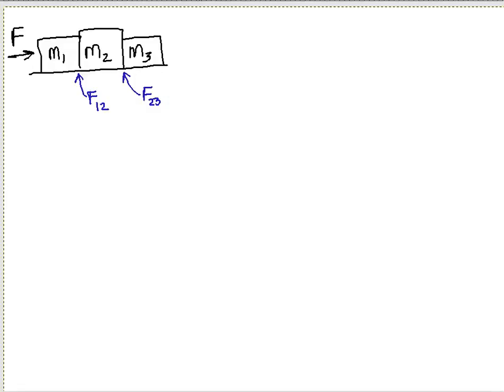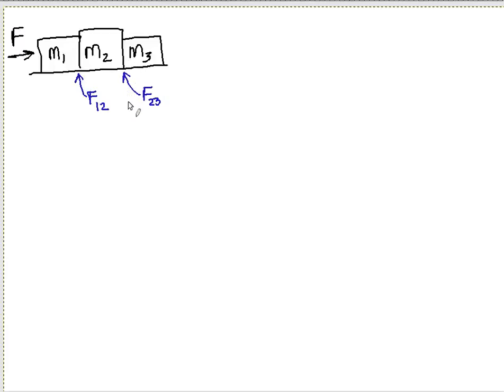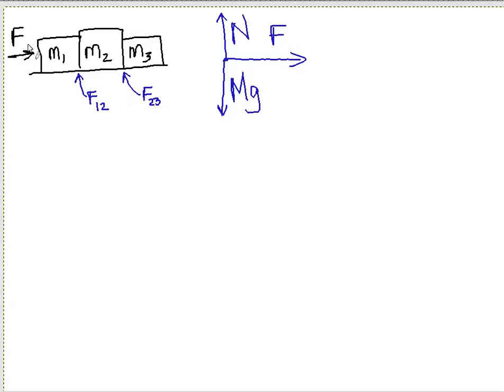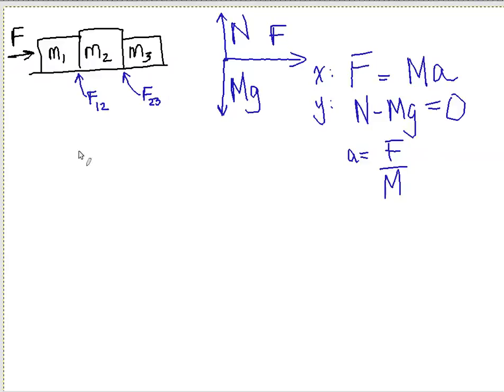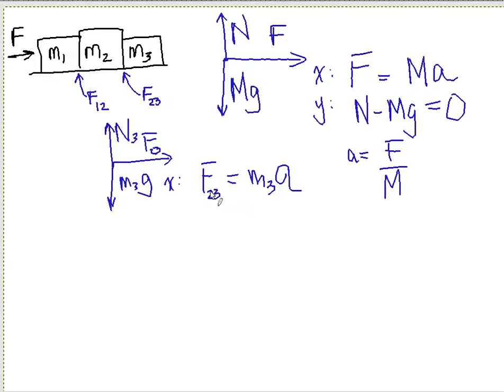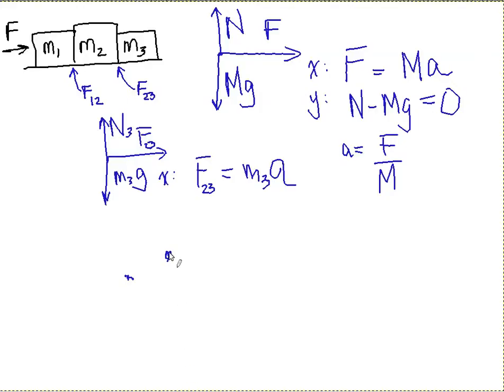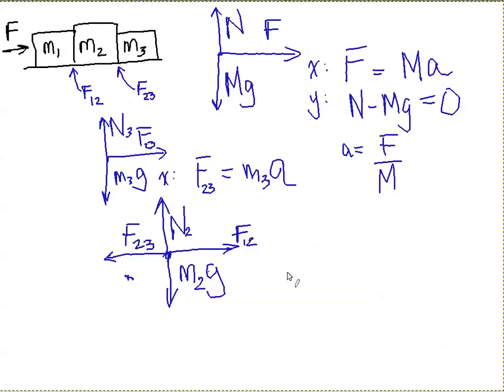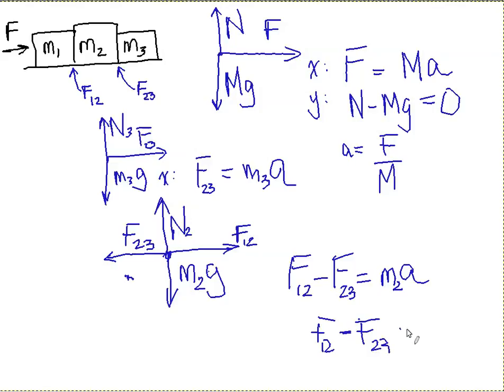Knight 7 P 010